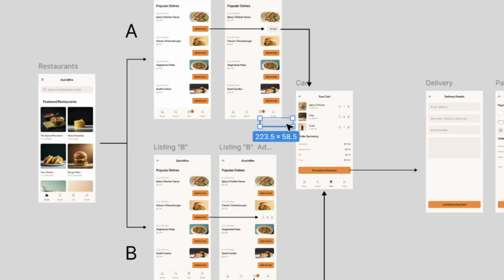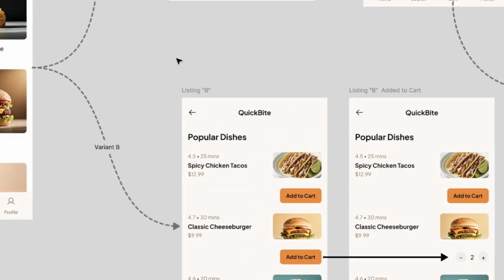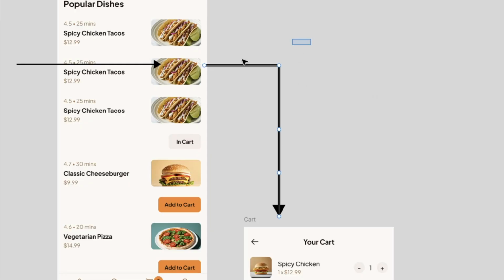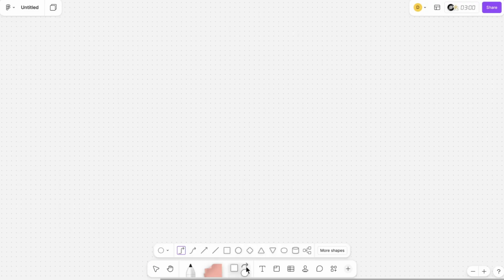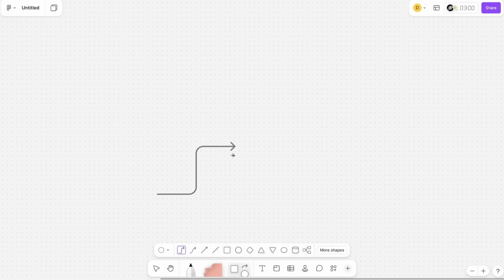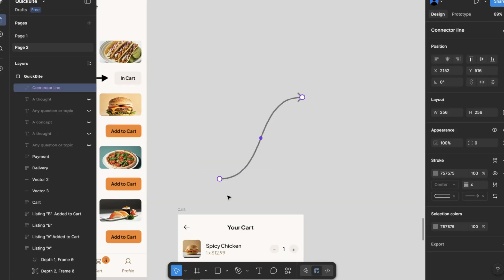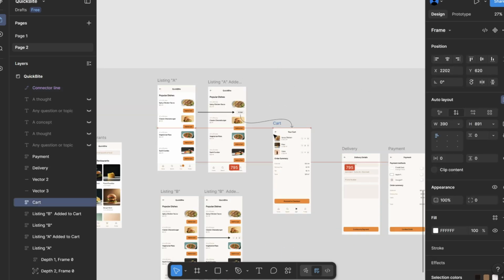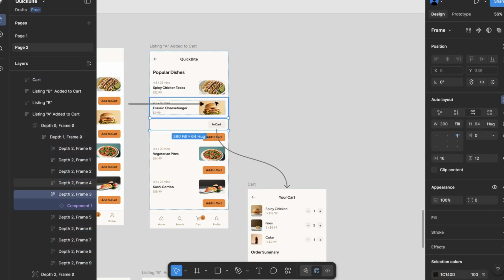The Connector Trick Most Figma Users Don’t Know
If you create flows in Figma, you’ve probably drawn arrows between screens…

…and then had to fix them every time layouts changed.

In this video, I show how to use FigJam connectors inside Figma Design files to create arrows that stay attached when screens move, resize, or update.

No plugins.
No manual cleanup.
No broken diagrams.

Perfect for UX flows, user journeys, variant comparisons, and complex product systems.

00:00 The arrow problem
00:07 Why manual arrows break
00:26 The connector solution
00:38 FigJam connector tool
00:48 Using connectors in Design files
00:56 Live demo — moving layouts
01:11 Labels and real use cases
01:22 Why this matters on real projects
01:27 Final takeaway

• Why manual arrows break
• How FigJam connectors work in Design mode
• Connecting frames, components, or any elements
• Moving layouts without losing relationships
• Adding labels to arrows (great for flows)

This tiny trick can save hours on large projects — especially if your designs evolve frequently.

UX designers
Product designers
Figma users working with flows
Teams documenting complex interfaces

This tutorial covers Figma flows, smart arrows, connectors, FigJam tips, UX documentation techniques, and workflow improvements for product design teams.